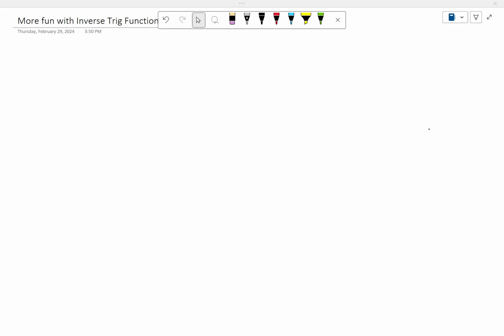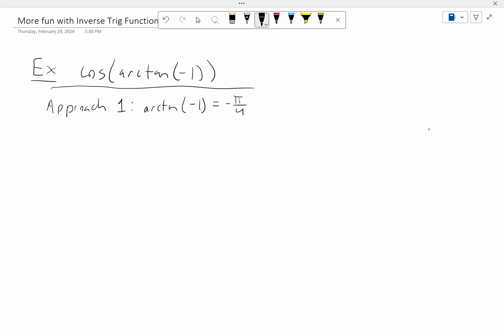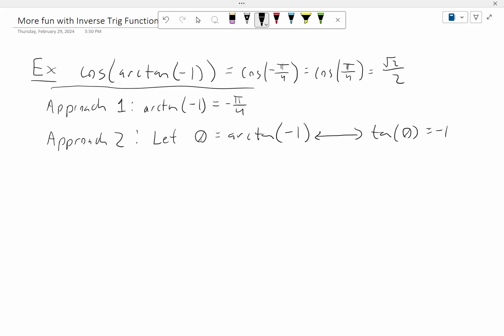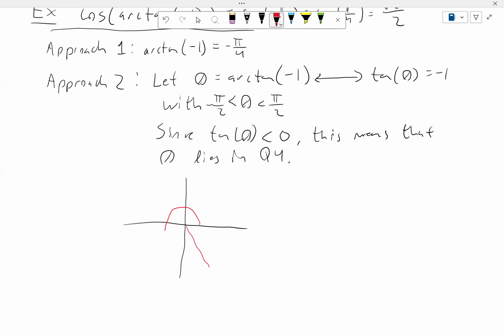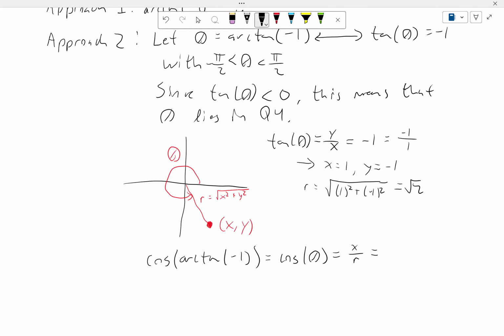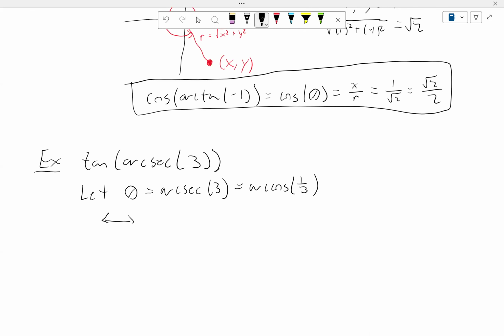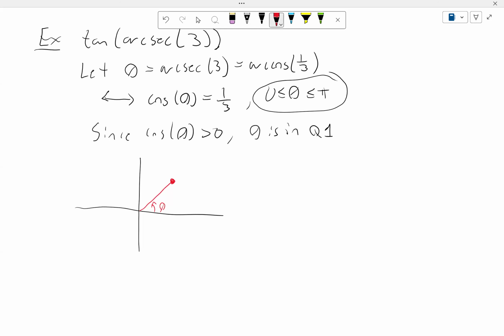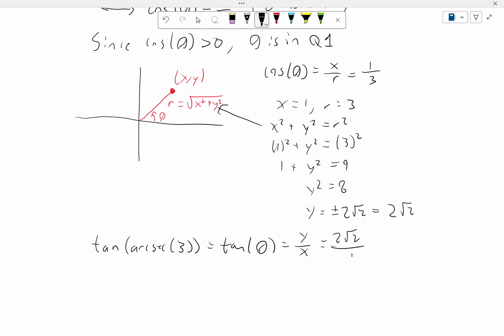More Fun with Inverse Trig Functions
Mixing and matching trig functions with inverse trig functions.